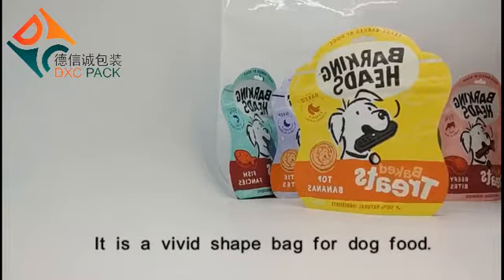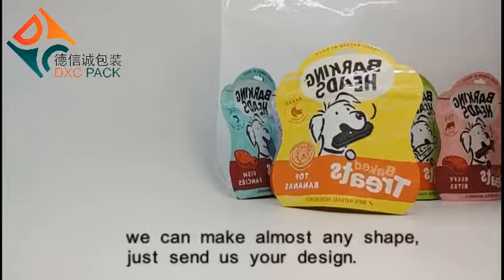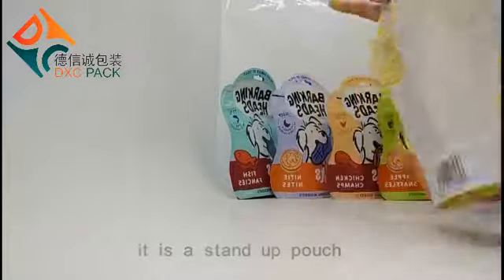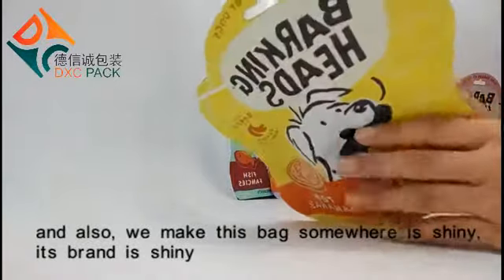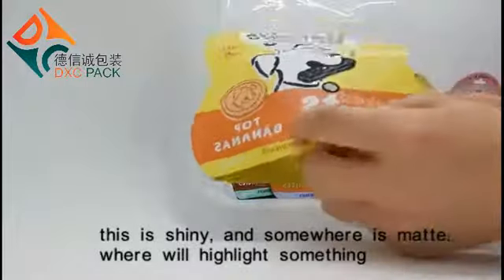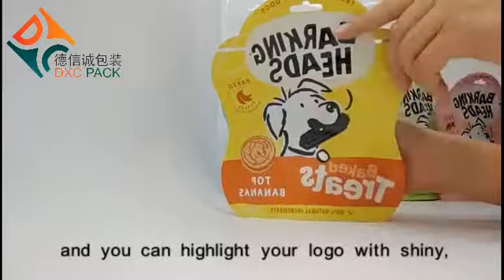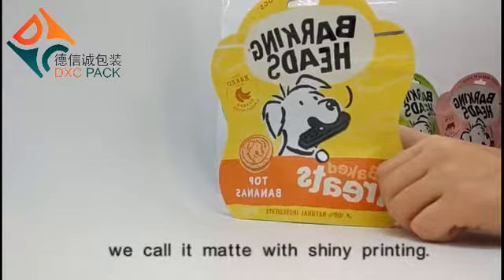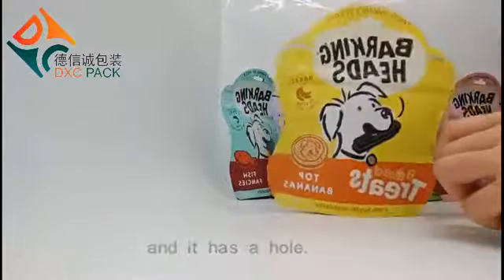Shaped Pouch for Dog Treats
Shape pouches can be designed to stand up or flat as a three side seal pouch – whatever shapes packages suitable to make your products best and attractive. Look at this shape pouches for dog treats, It not only has special shape, but also glossy and matte combined printing. Depending on your product’s shapes and requirements. DXC PACK manufactures custom shaped flexible pouches up to 9 colors of printing. The structure of the material depends upon requirement.